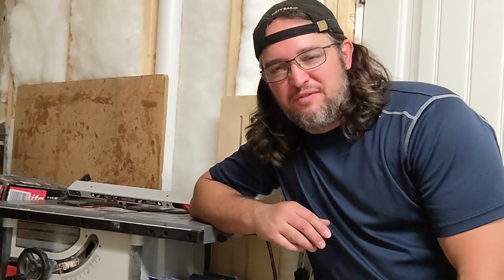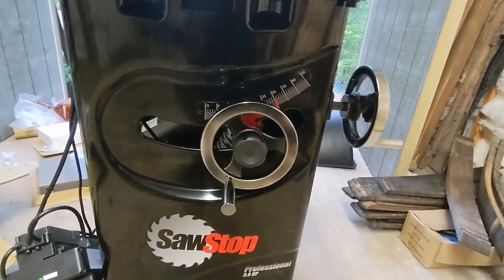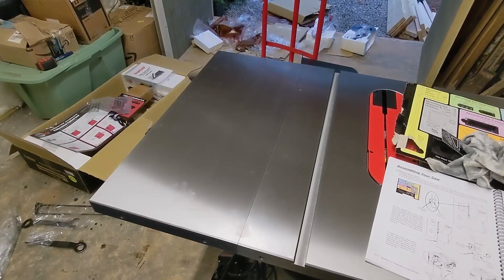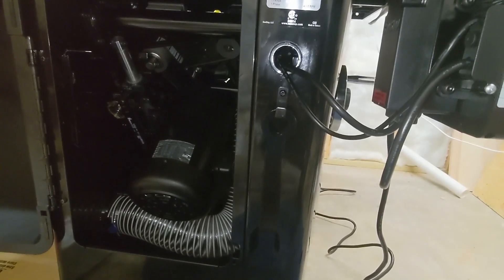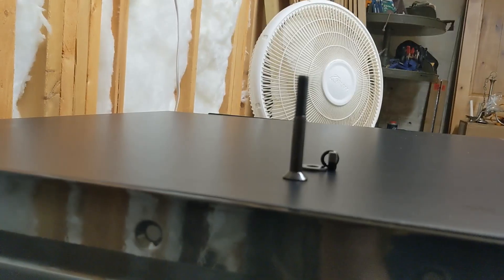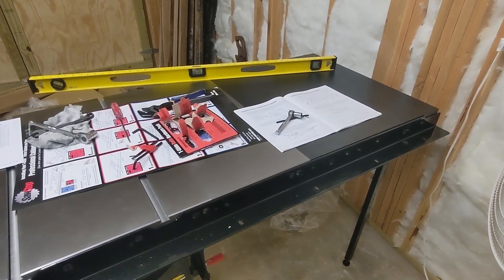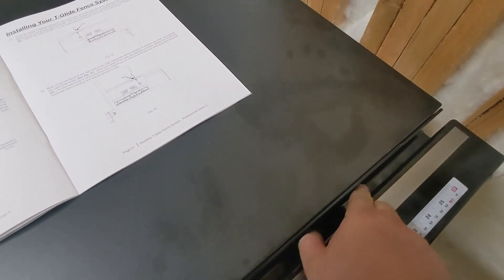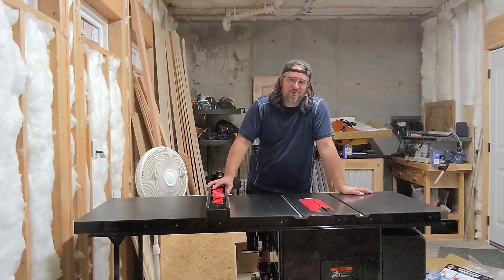How to assemble a SAW STOP table saw.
Featured Product:
3 HP Saw Stop Professional 36"

Thank you for your support. Join us as we do a high-level overview of a 3HP Professional Saw Stop assembly. See what you get with a famous Saw Stop Table Saw!

Video filmed on Pixel 5

Please "Like" the video if it brings you value.